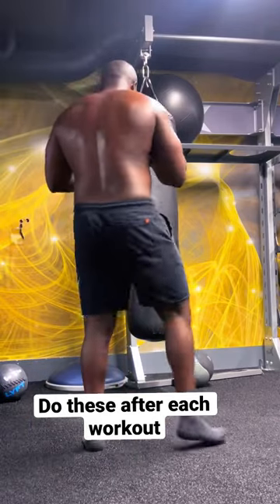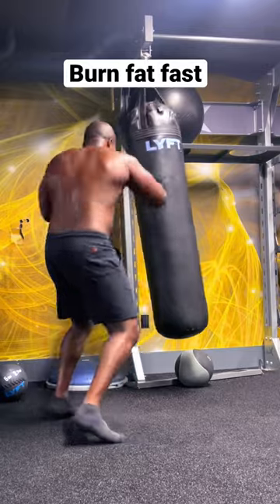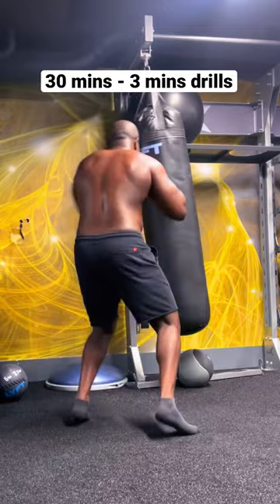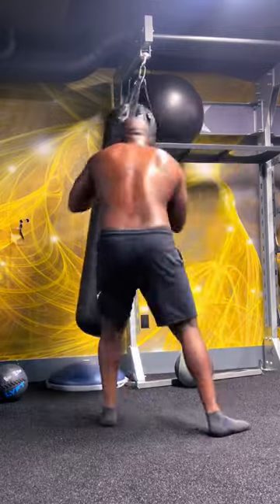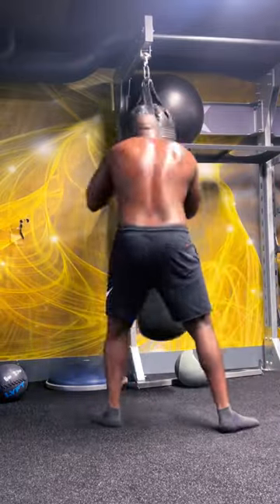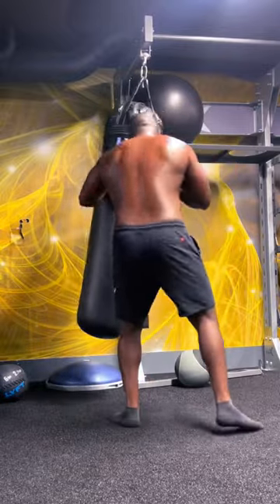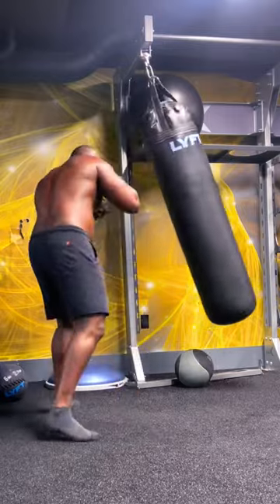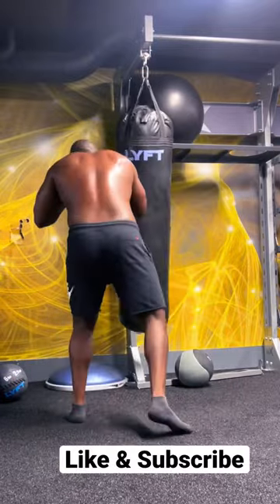Burn fat quick doing boxing drills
Doing 3 minutes boxing drills for 30 minutes after a workout session is a great way to burn fat quick.